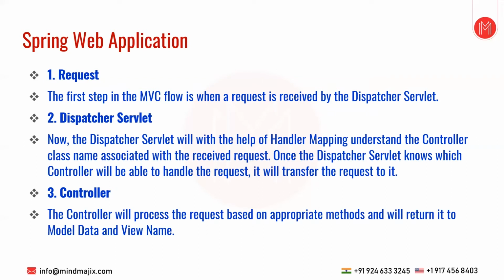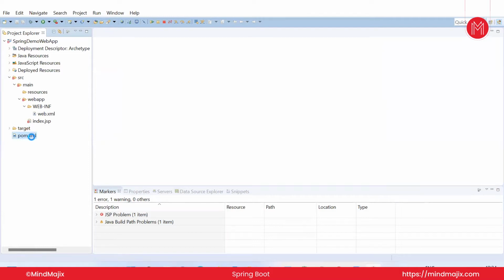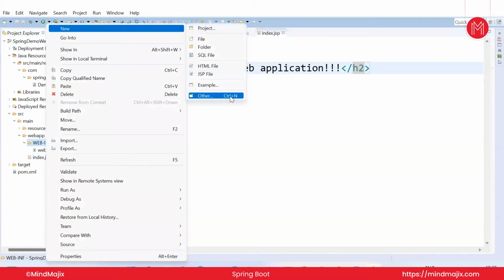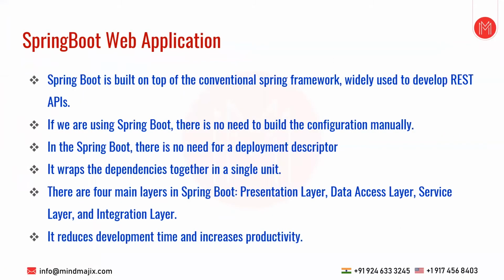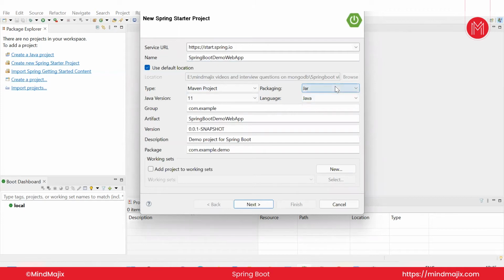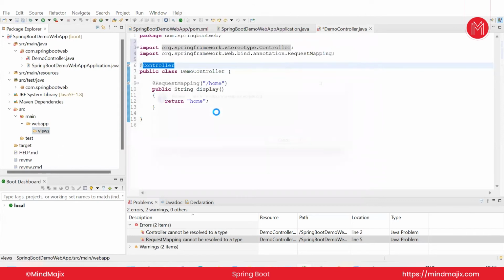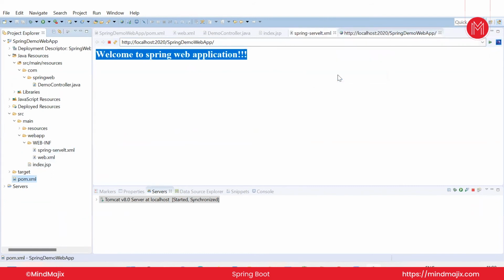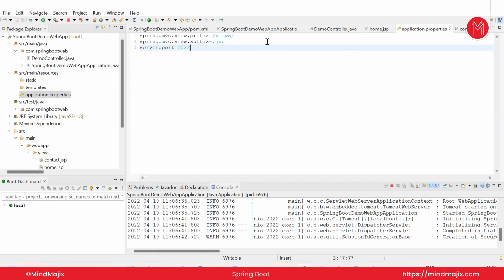Spring Boot Web App | Creating Spring Boot Starter Web | Spring Boot Tutorial Session 3 | MindMajix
This MindMajix video on Spring Boot will help you know in detail about Spring Boot Web Application, Dispatcher Servlet, Model and View etc. Spring Boot is a way to ease the creation of a stand-alone application with zero or minimal configurations. It is basically an approach to build applications based on the Spring framework with minimal configuration. Spring Boot makes it easy for the creation of production-grade, spring-powered services, and applications with minimum confusion.

0:00:00 Introduction to MindMajix
0:00:27 AGENDA
0:01:14 Spring Web Application
0:02:04 Request
0:02:51 Dispatcher Servlet
0:03:19 Controller
0:03:33 Model and View
0:03:56 View Resolver
0:04:11 View
0:05:03 Eclipse IDE
0:21:49 SpringBoot Web Application
0:24:09 Pom.xml of Spring Boot
0:25:47 Application.Properties of spring boot
0:28:58 Spring Tool Suite 4
0:29:38 Create new Spring Starter Project
0:37:26 Eclipse Marketplace

🟢 About Spring Boot Training

Learn how to get started with Spring Boot 2.0 with a job-ready training program from MindMajix. The course offers hands-on experience with Spring Boot and its major features, including Spring Initializer, application development, Actuator, auto-configuration, testing, GraphQL integration, and more. Participants will learn to build, containerize, and run Spring Boot web apps and work on multiple projects to fill business-critical needs. Upon completion of this online Spring Boot Training, students will possess enough skills to build real-time enterprise-ready apps from development to deployment using Spring Boot.

🔑 Key Features:

👉 24/7 Support.
👉 Real-life Projects.
👉 Get Certified.